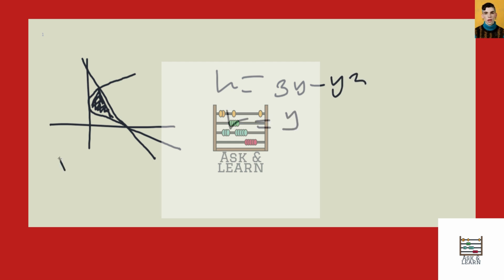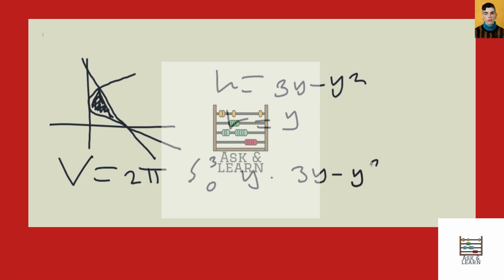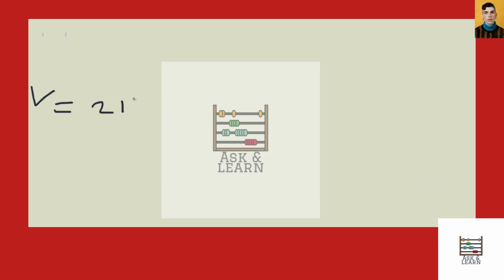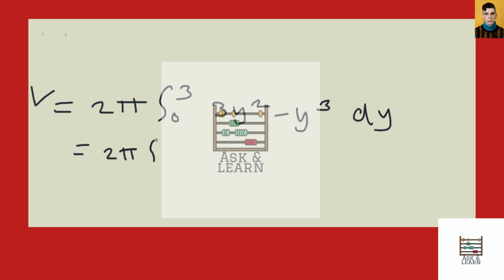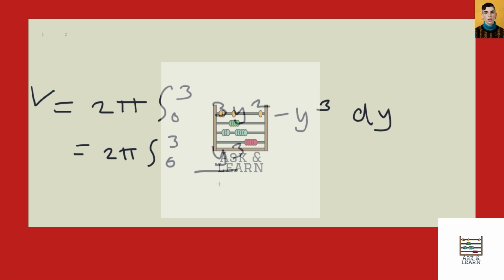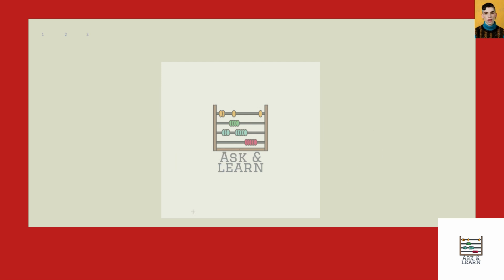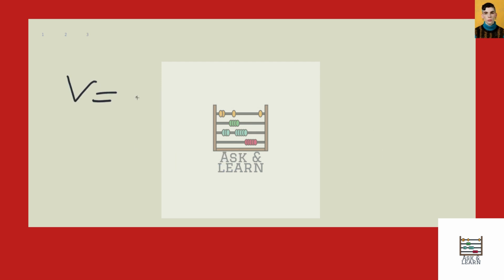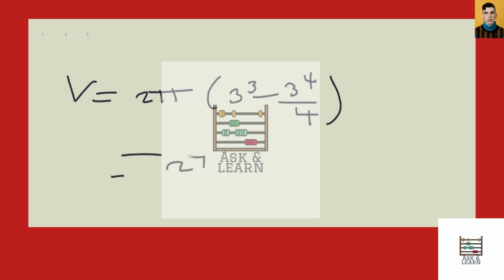Use the method of cylindrical shells to find the volume of the solid obtained by rotating the reg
Use the method of cylindrical shells to find the volume of the solid obtained by rotating the region bounded by the given curves about the x-axis.